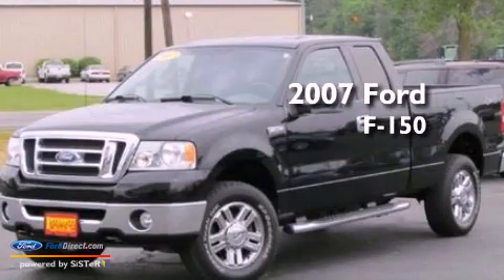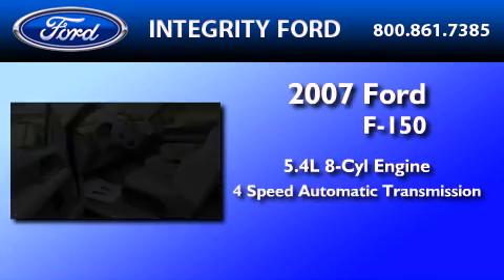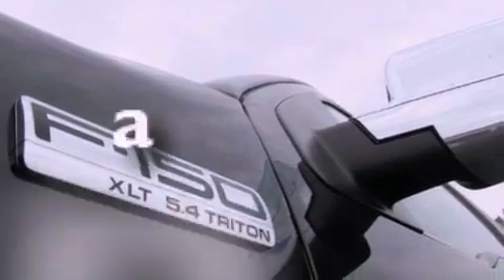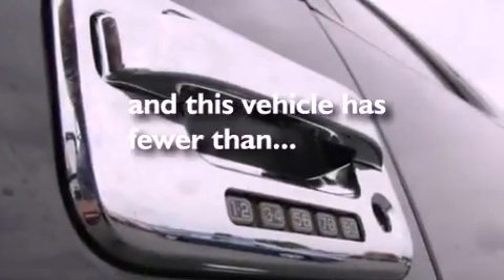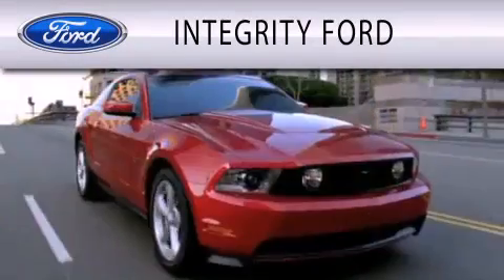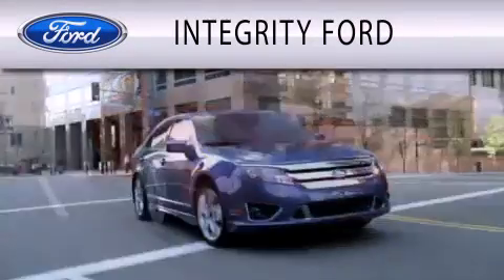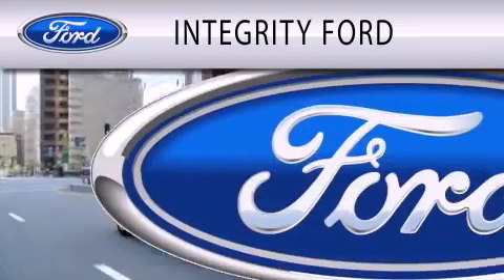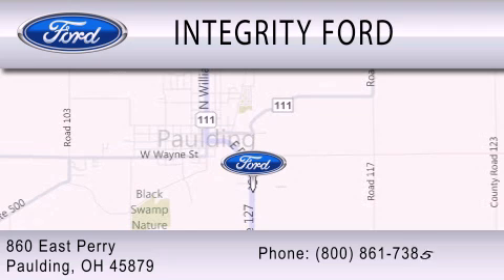2007 Ford F-150 Paulding OH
Year : 2007
 Make : Ford
 Model : F-150
 Engine : 5.4L V8 24V MPFI SOHC FLEXIBLE FUEL
 Trans . : 4-SPEED AUTOMATIC
 Exterior : BLACK
 Miles : 55,299
 Interior : FLINT
 Stock : B67332